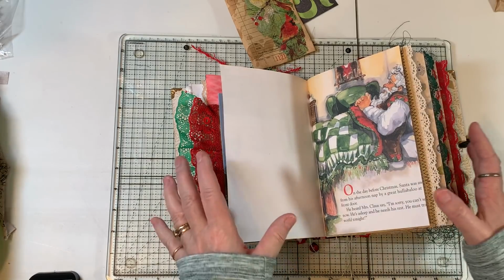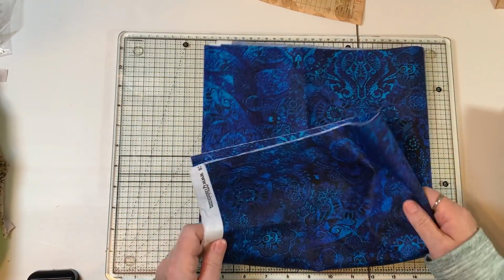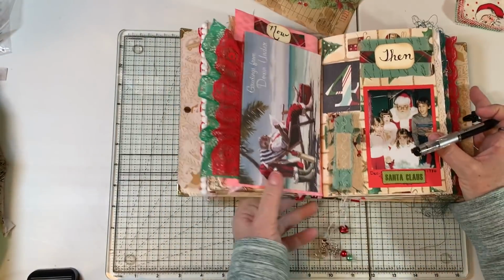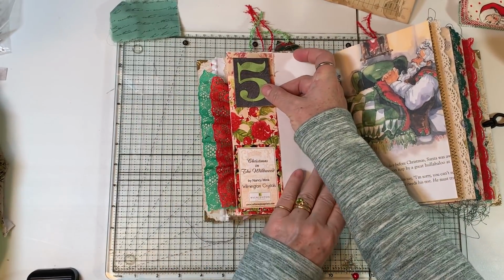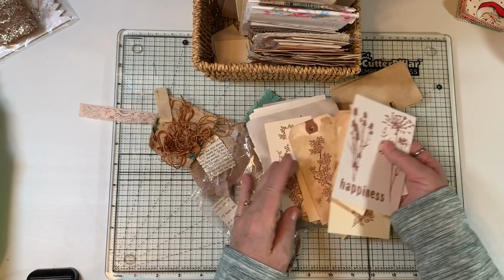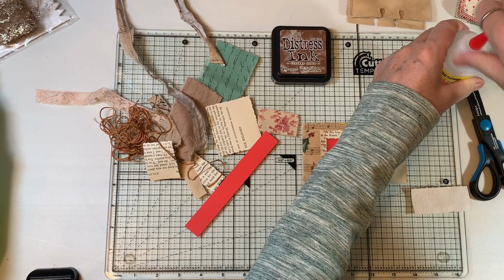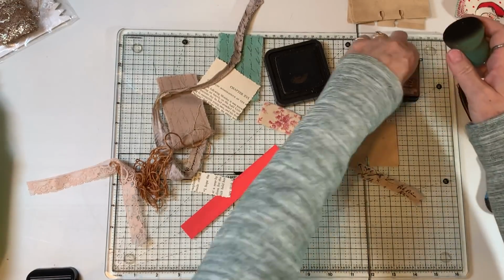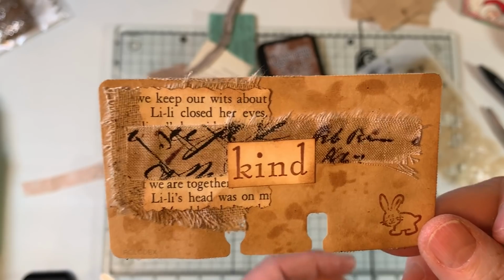December Daily - Day 5 - Plus Haul & Scraps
Day 5 in my December Daily and showing my shopping haul and making some journaling cards out of scraps.